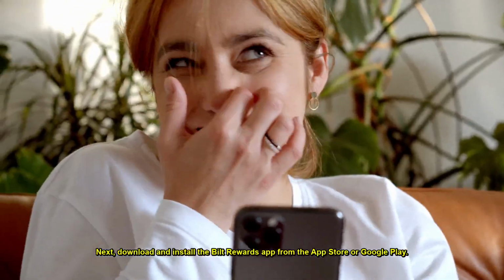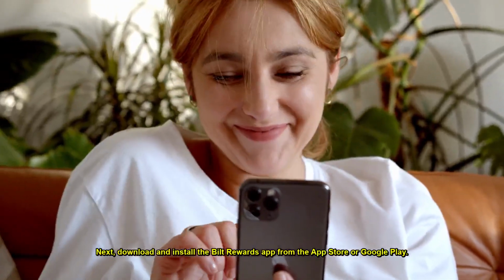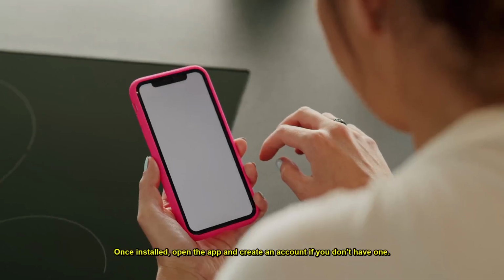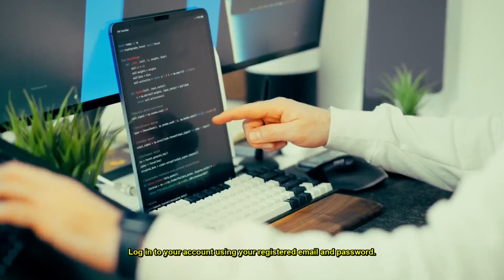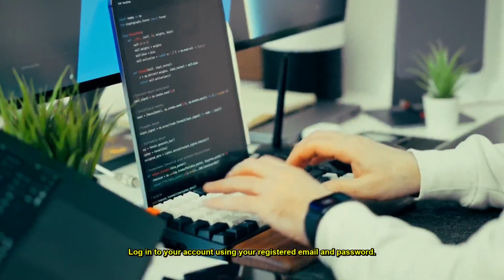How to connect Bilt Rewards to pay rent with credit card - Step By Step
In this video, we’ll guide you through the step-by-step process of connecting Bilt Rewards to pay your rent using a credit card. Whether you’re looking to earn points for travel or simply want to make rent payments easier, this tutorial will help you set up your Bilt Rewards account seamlessly. Don’t miss out on maximizing your credit card rewards while managing your monthly expenses!